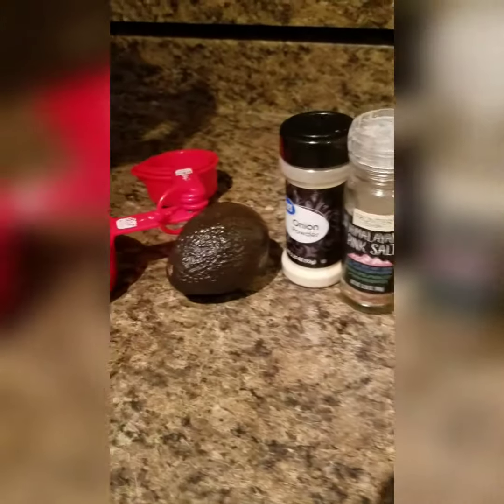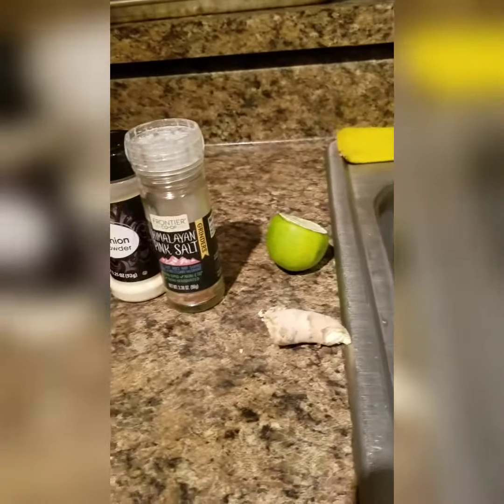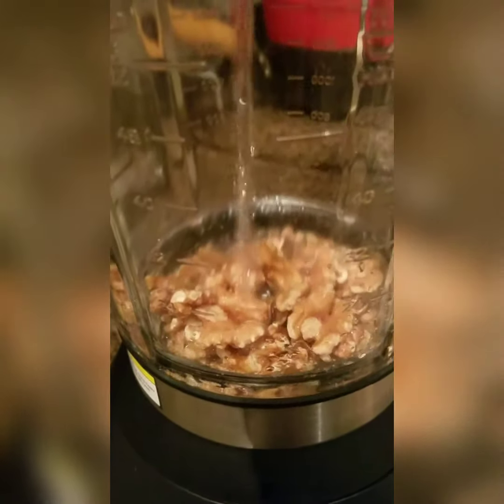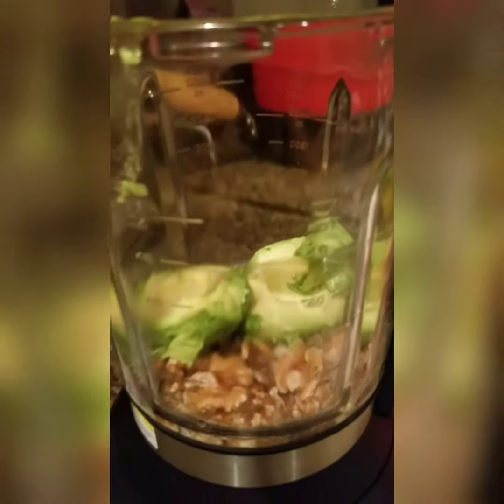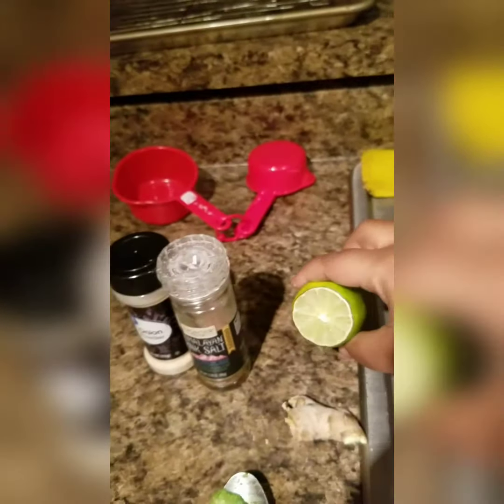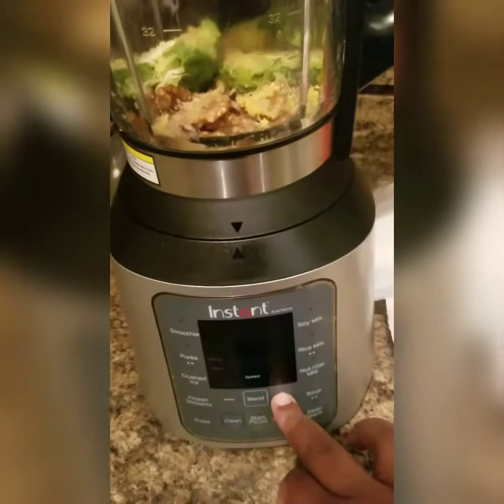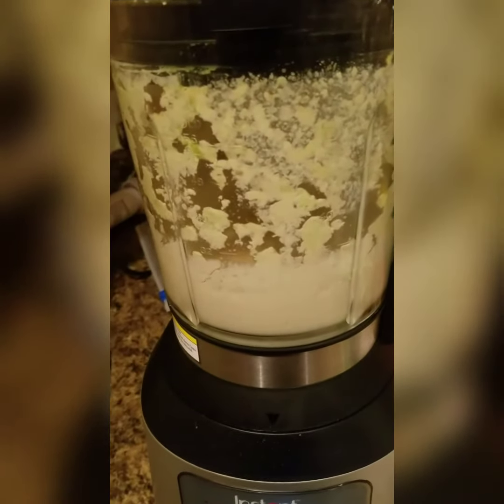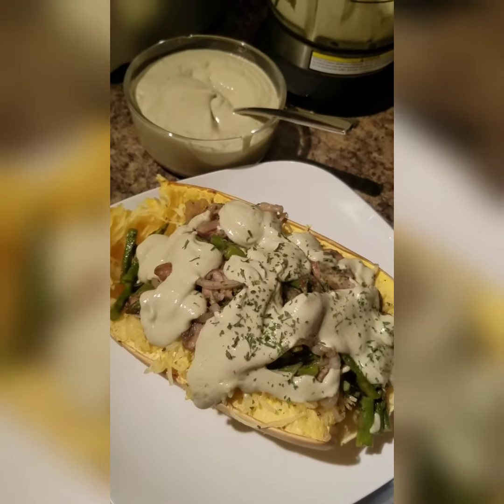How to make Alkaline Vegan 🌱 Avacado Dressing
In this video I show you how to make my world famous avacado dressing